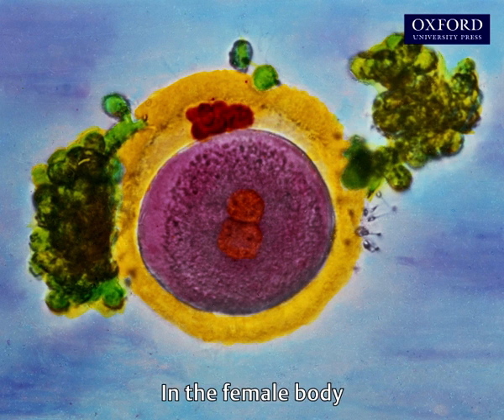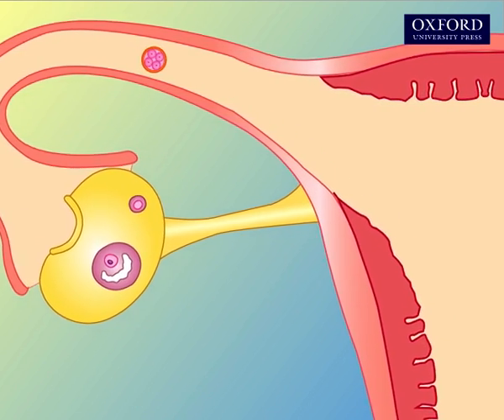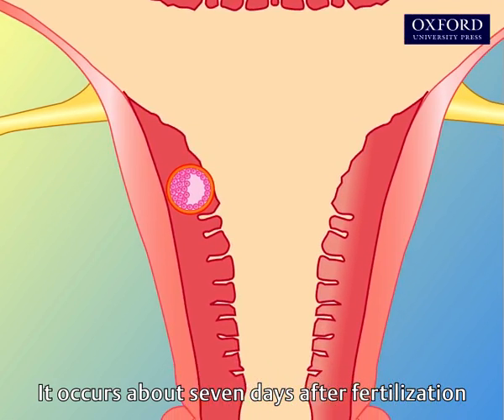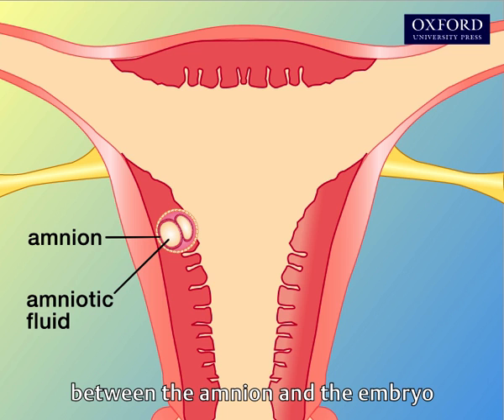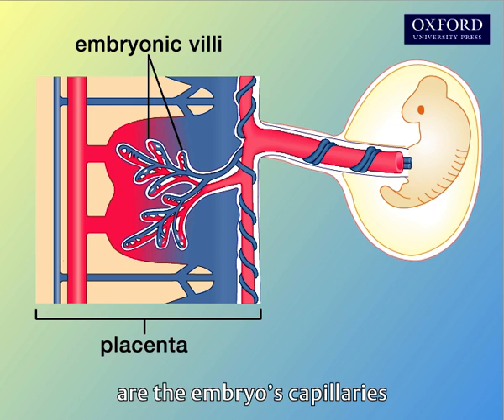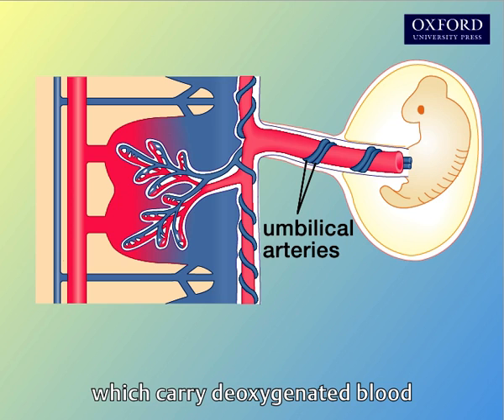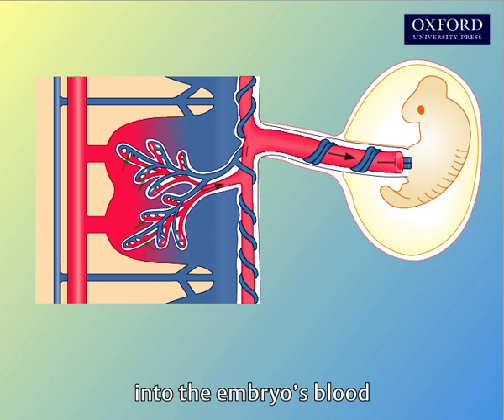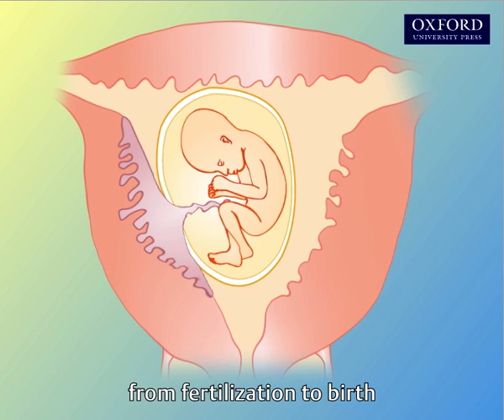Animation 13.6 Development of the embryo and foetus